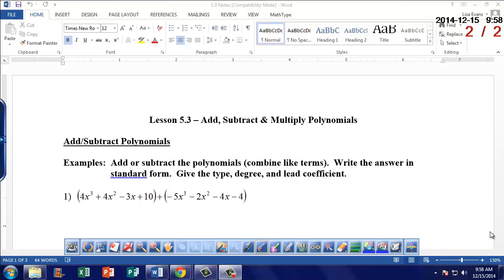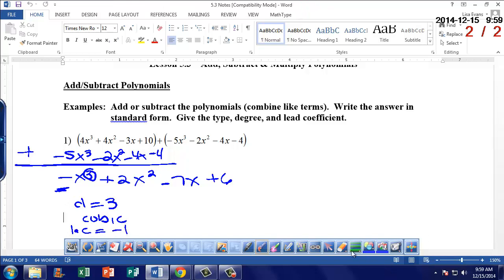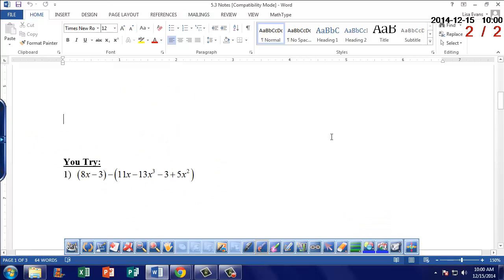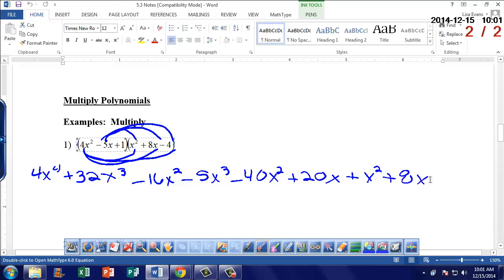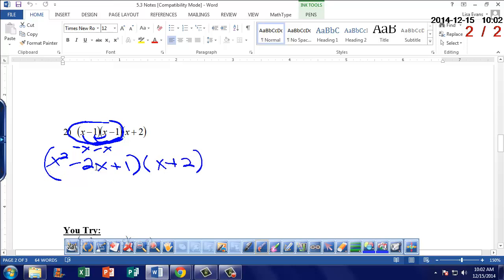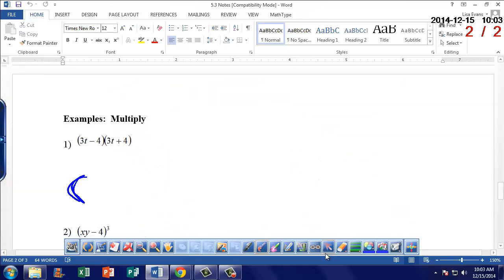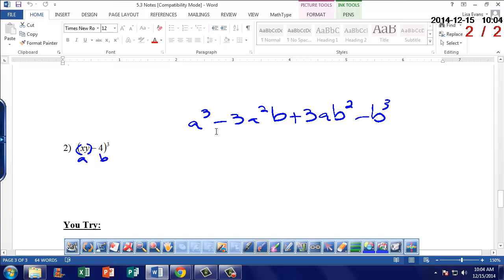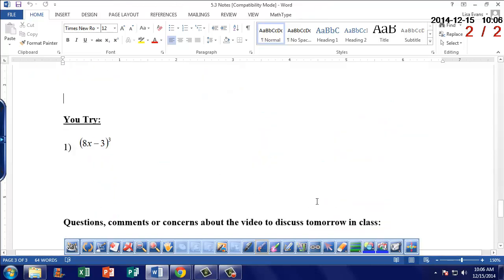Adv Alg - Unit F - Lesson 5.3